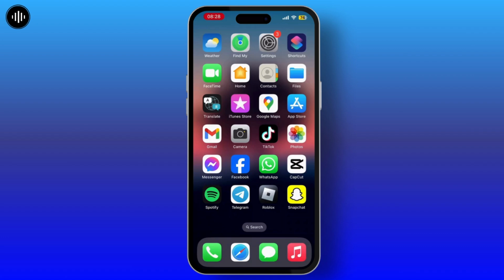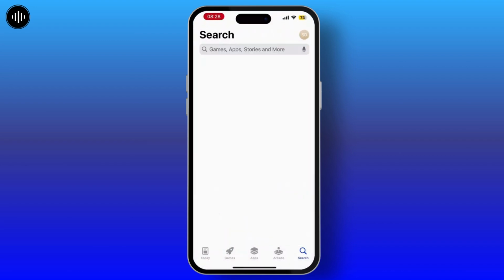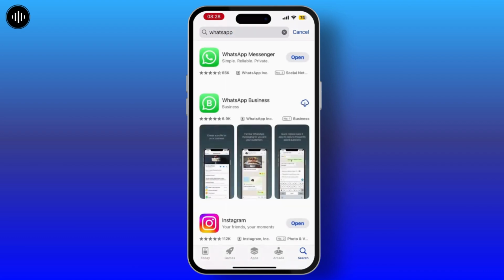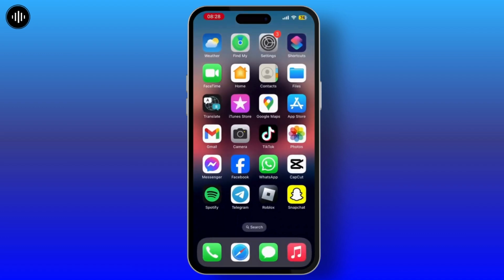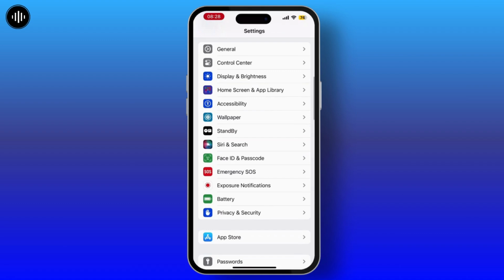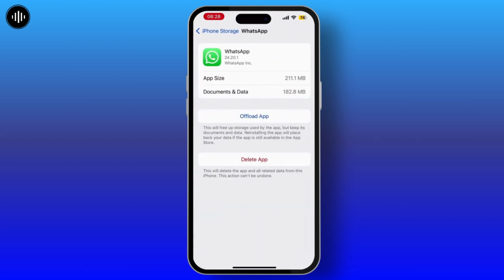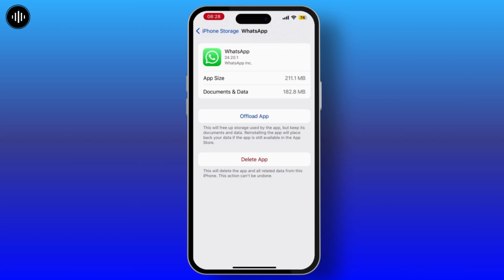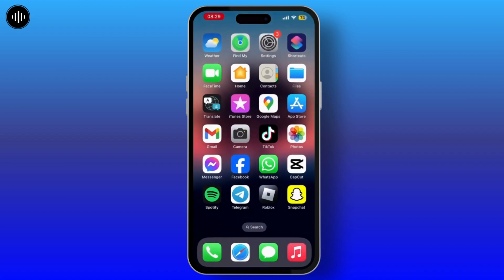Fix WhatsApp Not Showing Contact Name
Learn how to troubleshoot and fix the issue of WhatsApp not showing contact names in this comprehensive step-by-step tutorial. Whether you're facing issues with missing contact names or your contacts not appearing, we’ve got the solutions you need!

In this video, you'll discover effective methods to resolve the problem of WhatsApp contacts not showing. You'll also learn tips on ensuring your contact names display correctly, whether on Android or iPhone.

Timestamps:
0:00 Introduction
0:12 Step 1: Check Permissions
0:33 Step 2: Refresh Contacts
0:55 Step 3: Restart WhatsApp